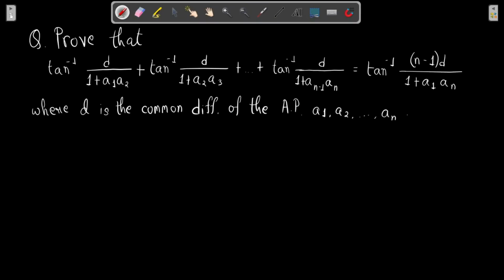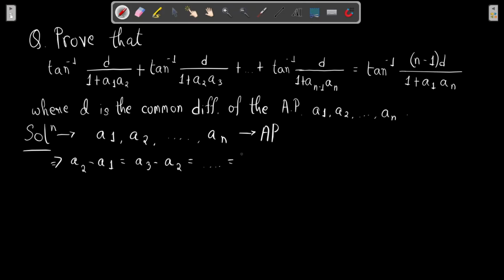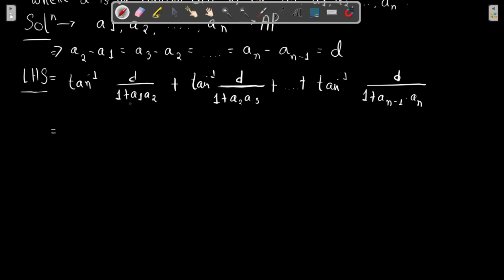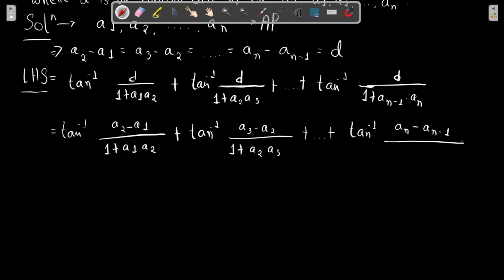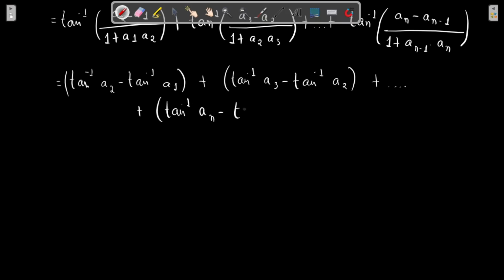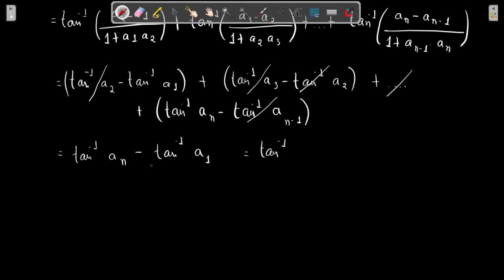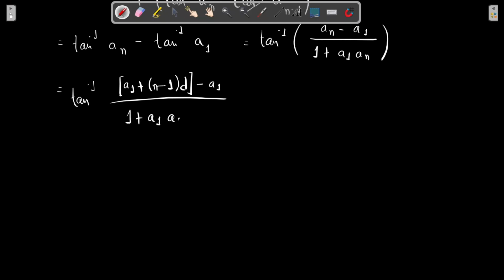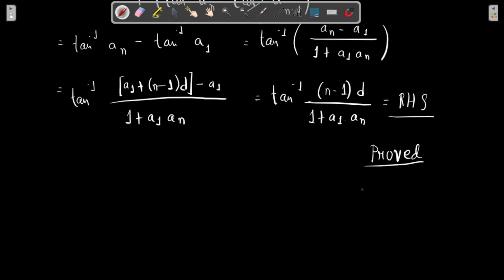P.t.: arctan[d/(1+a₁a₂)]+arctan[d/(1+a₂a₃)]+...+arctan[d/(1+aₙ-₁aₙ)] = arctan[(n-1)d/(1+a₁aₙ)]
This question is taken from the book, Problems Plus in IIT Mathematics by Dr. Asit Das Gupta.